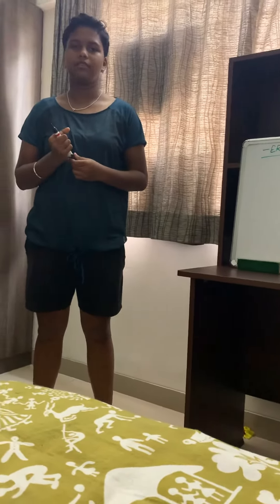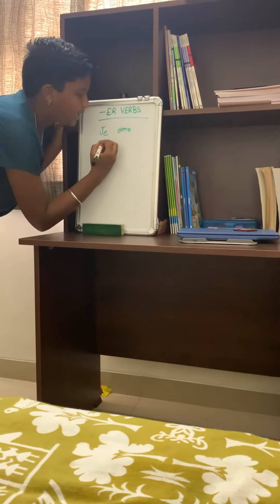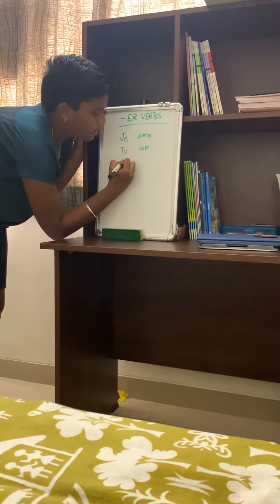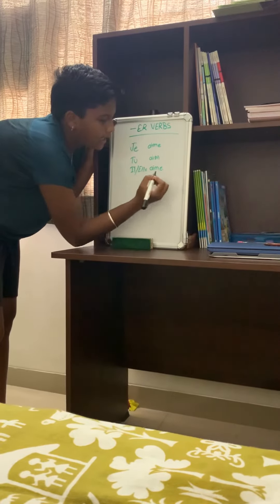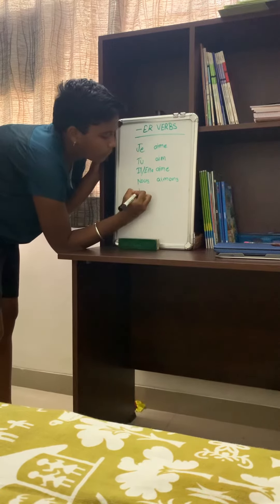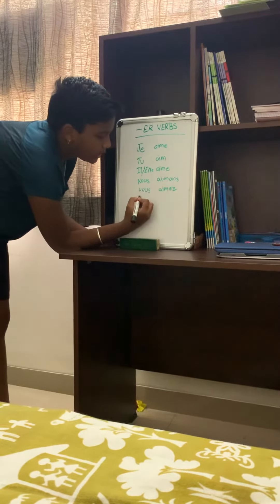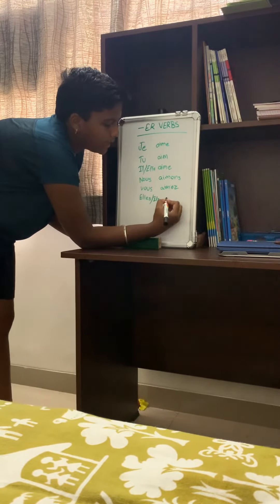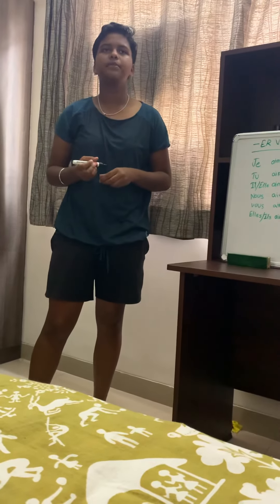Er verb conjugation - Brother Sister Series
French basics for Indian kids